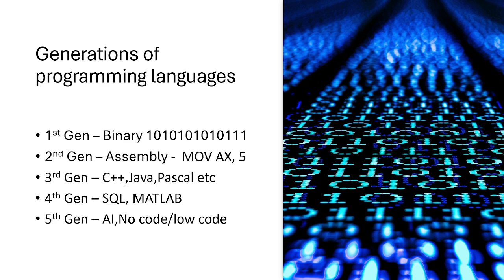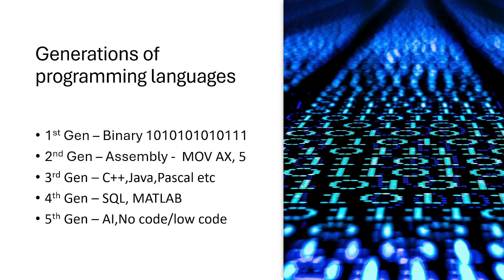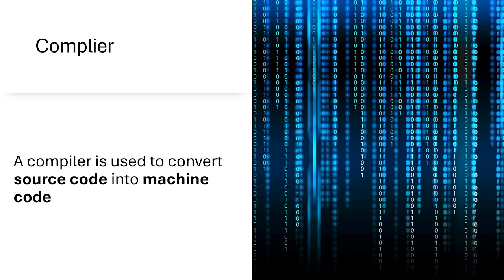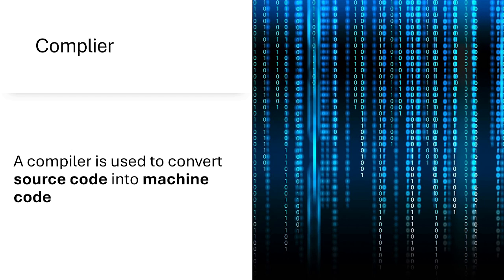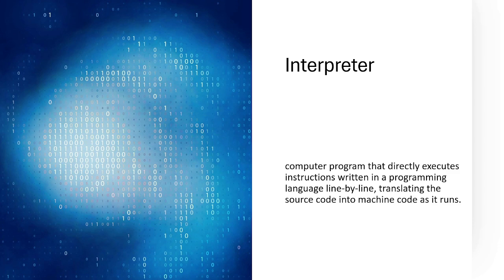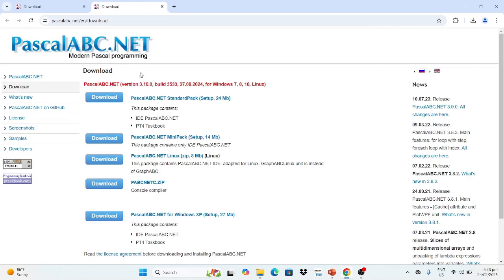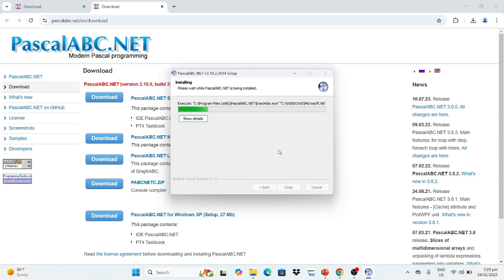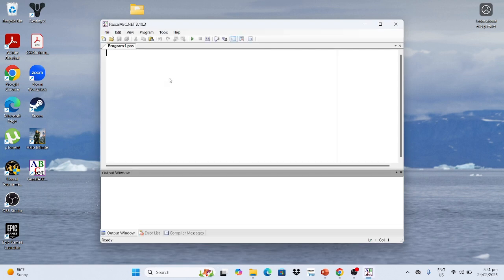Pascal Programming for CSEC Part 1 CSEC CXCIT CXC INFORMATIONTECHNOLOGY #868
This video shows the generations of programming languages, compilers, interpreters and how to install a PASCAL IDE (Development environment) for coding.